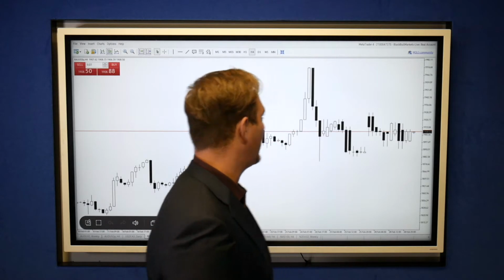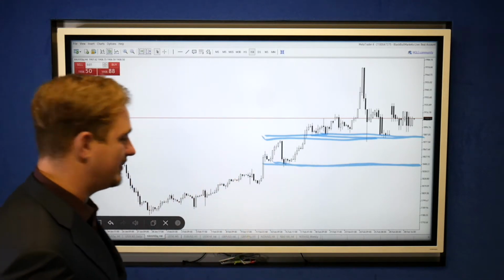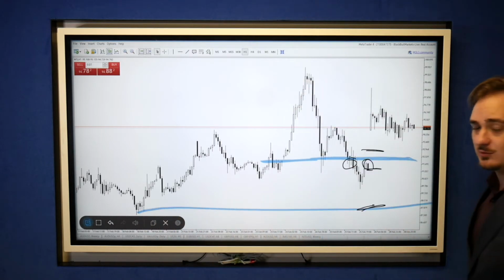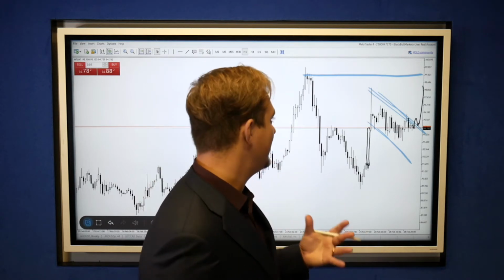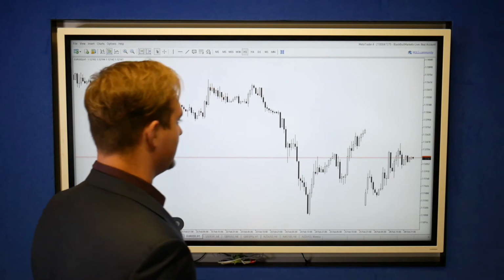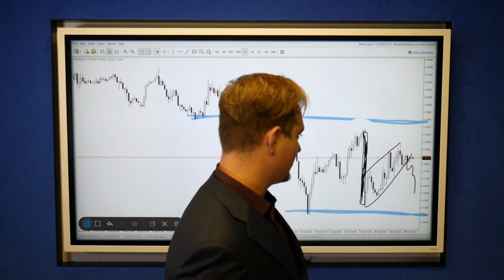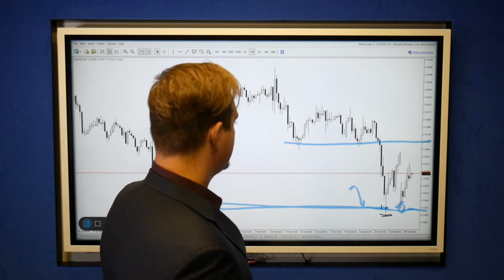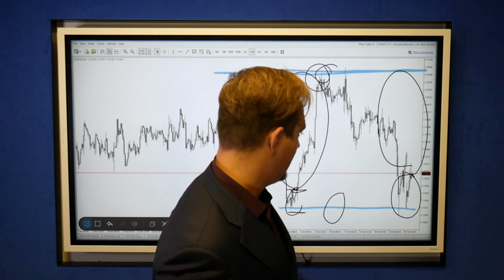Which Markets Are The Russia / Ukraine Conflict Stirring? Trade Analysis 01 - 03 - 22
As ongoing conflict has impacted the markets, see analysis on Gold, WTI Crude Oil and EUR/USD. Presented by Phil van den Berg.